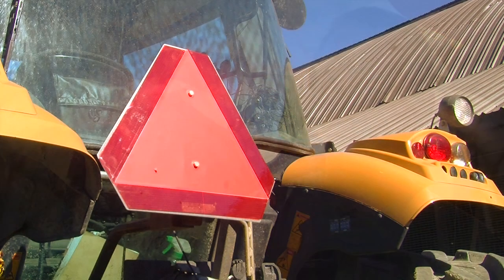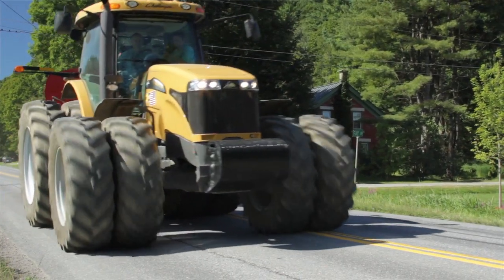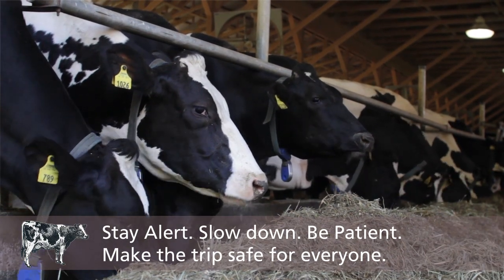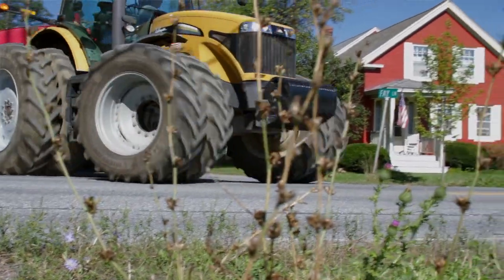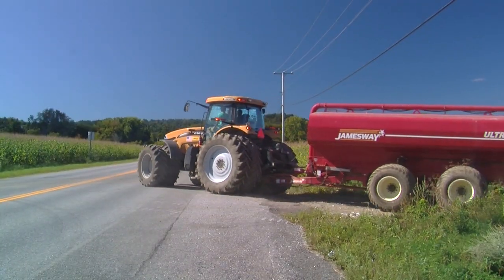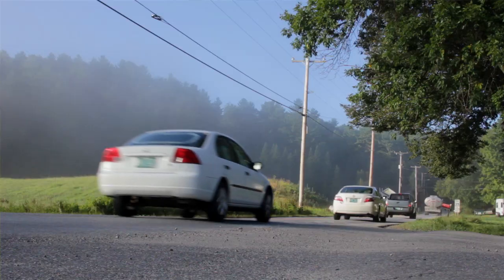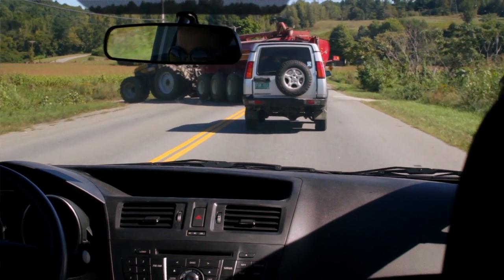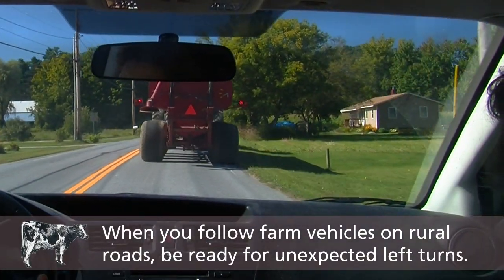Keeping our Rural Roads Safe in Vermont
Lorenzo Whitcomb of North Williston Cattle Co. and Office Angela Baker talk about farm equipment and rural road safety.